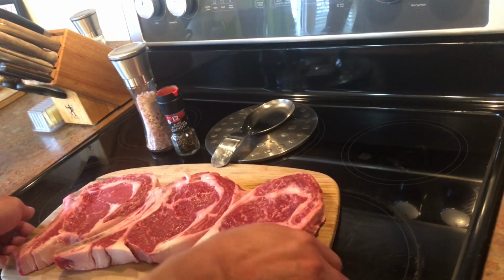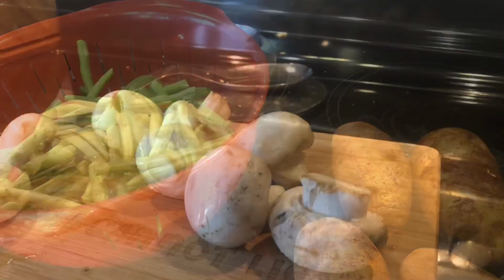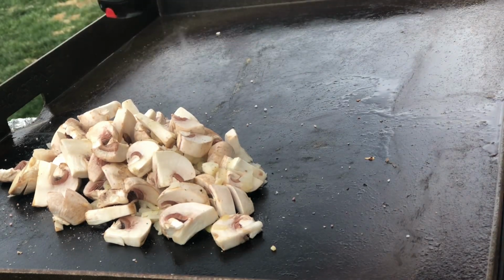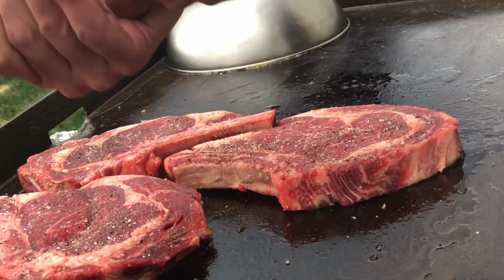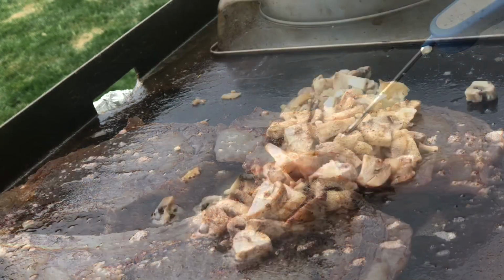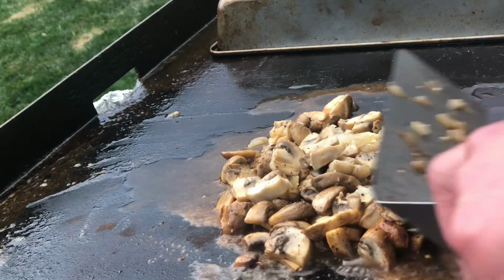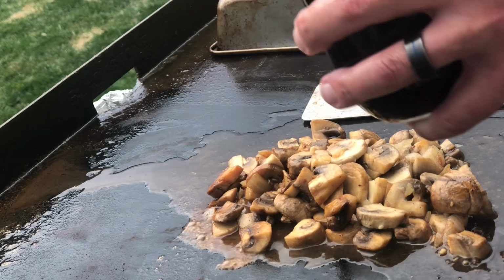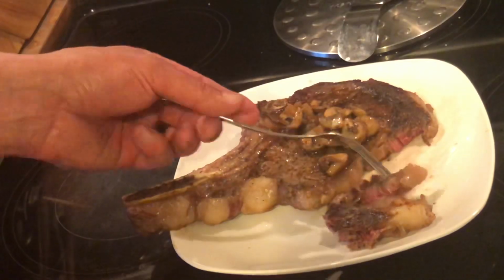Ribeyes on the Blackstone| Easy and Delicious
Hey y'all so we are doing a simple recipe for a few Ribeyes! We are talking steak people.

My friend Tommy over at the Gallery Backyard BBQ put this together and it's a classic recipe that the whole family will love. No kidding the kids are through it.

If you don't follow him yet, do yourself a favor and follow him.

Follow along for the basic recipe, it's really easy and good.